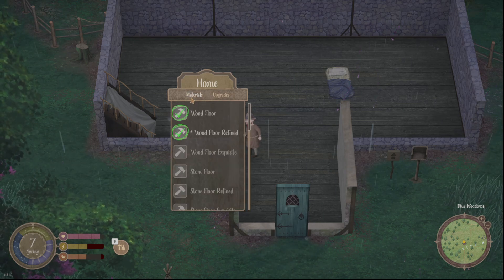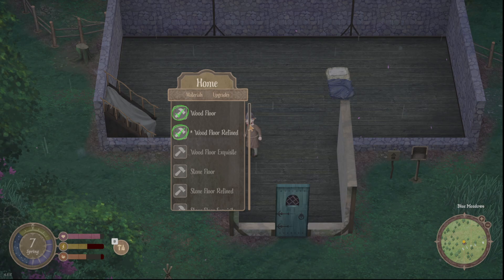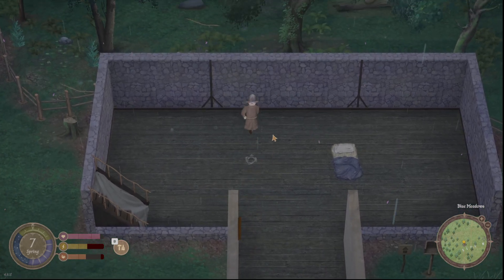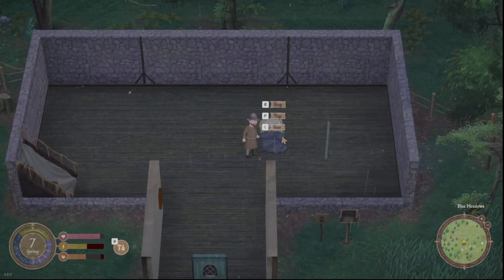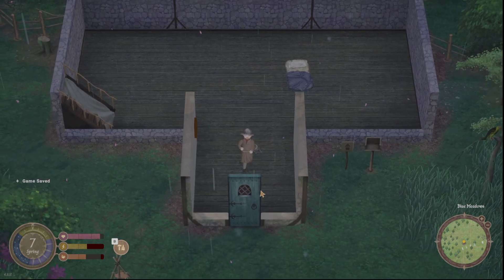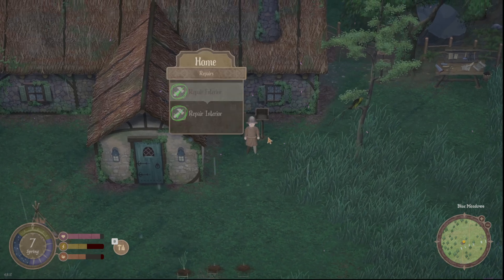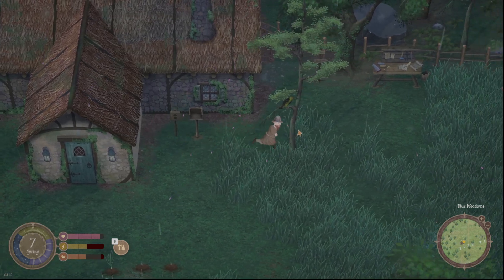Mirthwood How to Repair House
Ginger Empire
1960 Madison St

Stream Schedule!